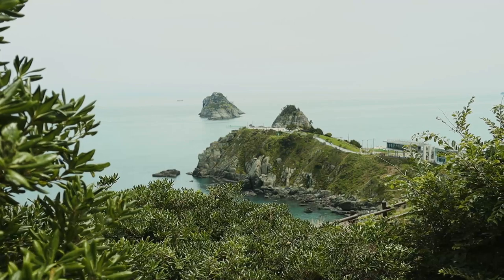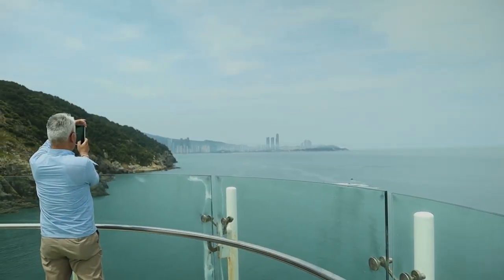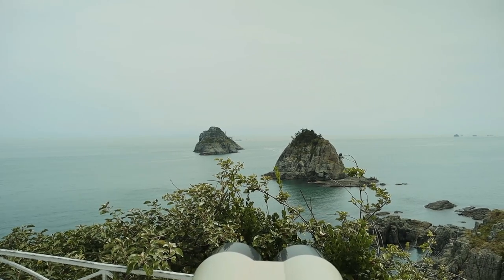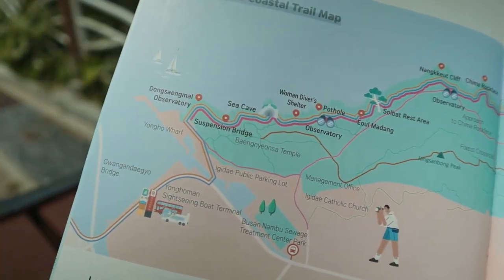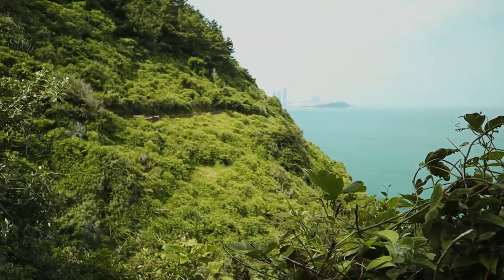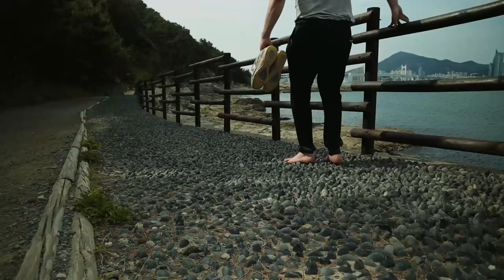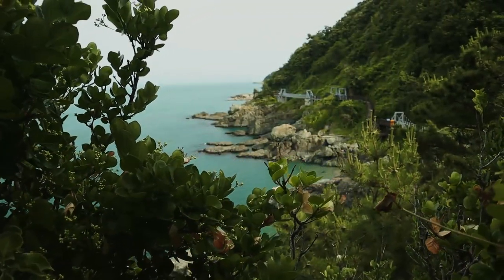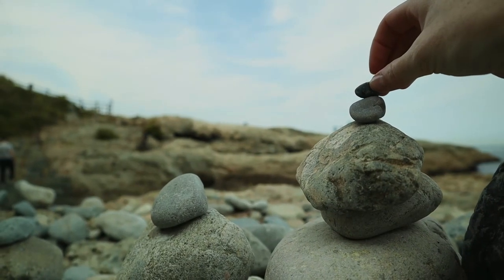Oryukdo Skywalk & Igidae Hiking Guide BUSAN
For an moderate 2.5hr hike to see breathtaking views of the seaside, you can't beat Oryukudo Skywalk and the Igidae Coastal Walk.

HOW TO GET THERE:
From Busan Station (Busan Subway Line 1), Exit 10, take Bus No. 27 and get off at Oryukdo SK View Humun (Backgate) Bus Stop.

해변의 숨막히는 전경을 감상하기 위해 2시간 동안 가볍게 하이킹을 하려면 오류쿠도 스카이워크와 이기대 해안 산책로를 빼놓을 수 없습니다.

거기에 도착하는 방법:
부산역(부산지하철 1호선) 10번 출구에서 27번 버스 탑승, 오륙도 SK뷰 후문(후문) 정류장 하차

BELOW THE FOLD

For more unique places in Busan have a look at: (insert video link to other video here)